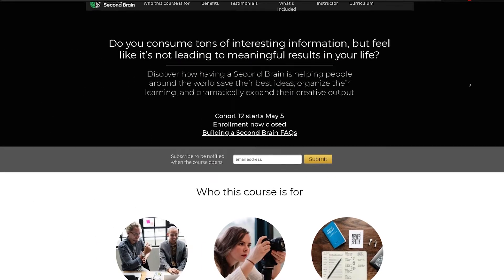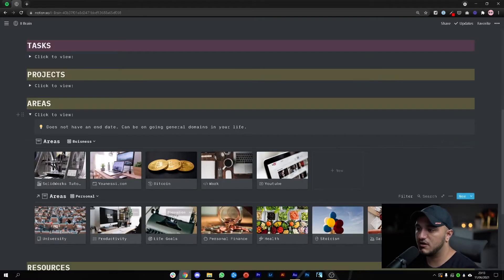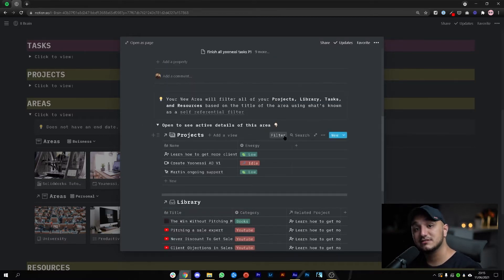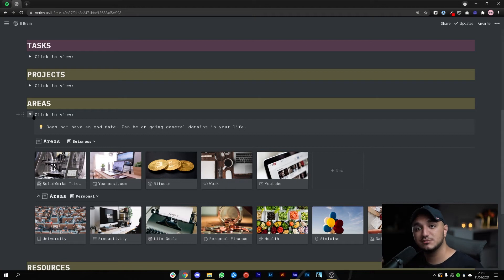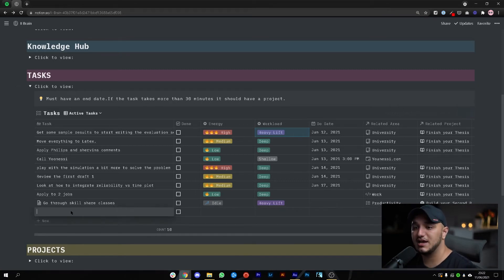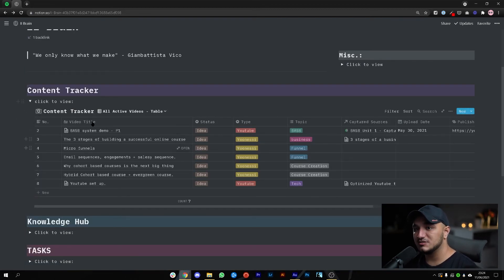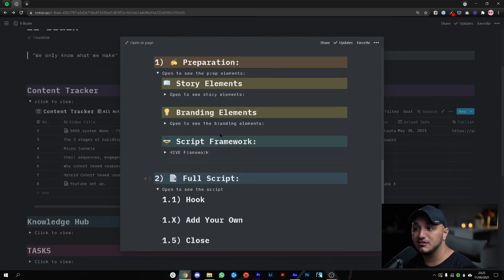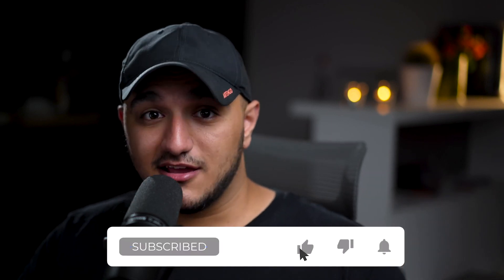Thinking Of Building a Second Brain? Watch This! - BASB Template Included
In this video, I do a quick walk-through of my second brain and show you guys my unique implementation in notion.

Want the step by step process to  build this system for yourself? I made a series for it that you can follow here:

Coming soon...

⌛TIME CODES⌛
0:00 Intro
0:55 Preview
1:44 Areas
5:29 Projects
7:04 Tasks
8:00 Knowledge Hub (Watch this!)
9:34 Content Tracker
10:52 Summary
11:46 The Dashboard